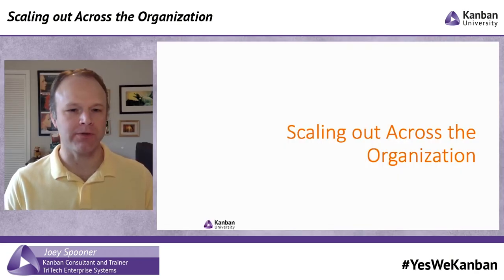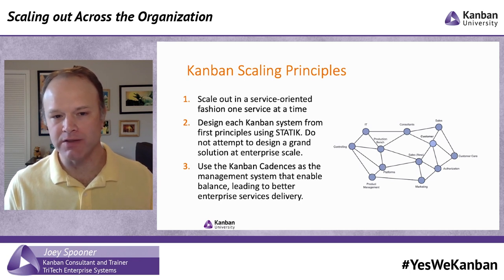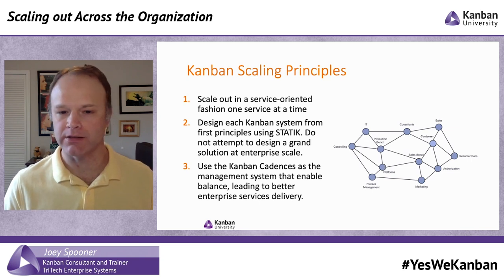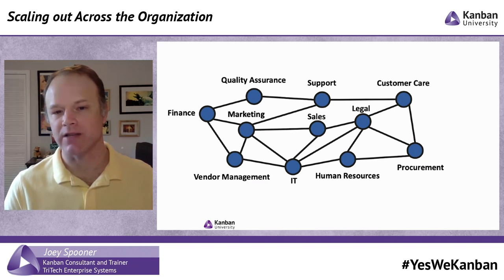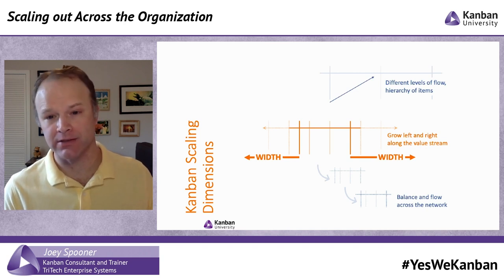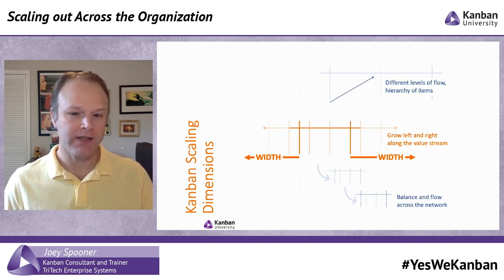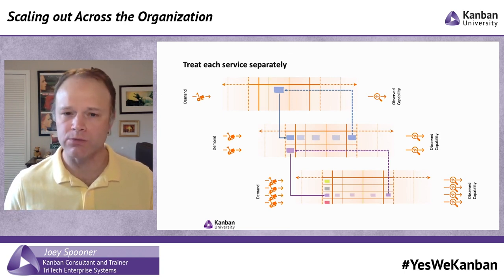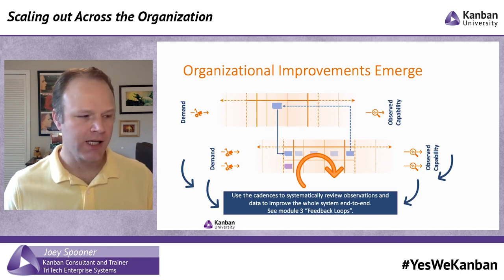Scaling Out Across the Organization | Joey Spooner | Kanban Experts Video Series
Identifying services and achieving flow of information are the keys to scaling across an enterprise. Kanban Expert Joey Spooner takes you through examples of Kanban scale and how it works culturally inside a business.

Learn how to manage and evolve a Kanban initiative, and scale beyond the team level with our Kanban Systems Improvement training. Complete both Kanban System Design and Kanban Systems Improvement to earn the Kanban Management Professional (KMP) credential.

18 USC, §§ 2319, 2319(A), 2319(B); 41 CFR § 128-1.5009.